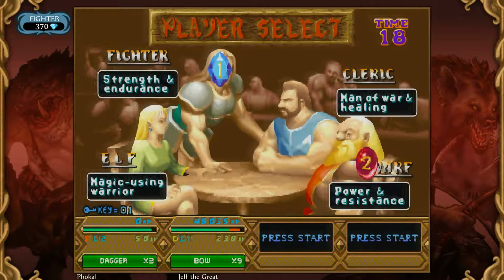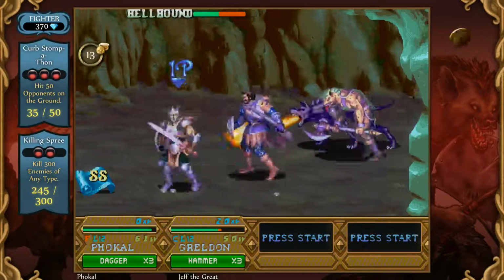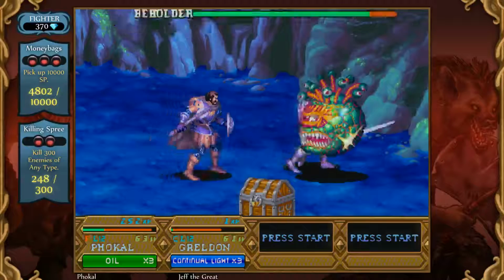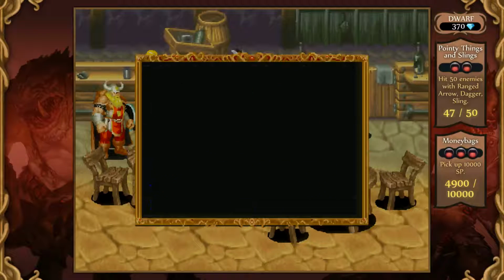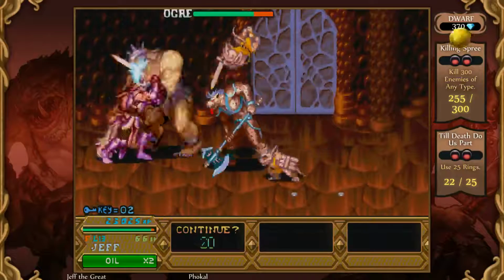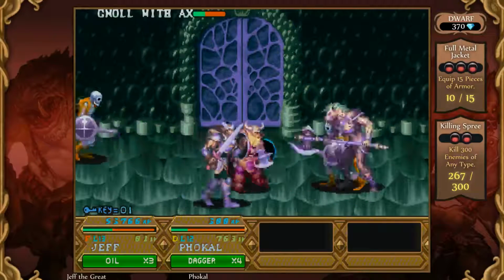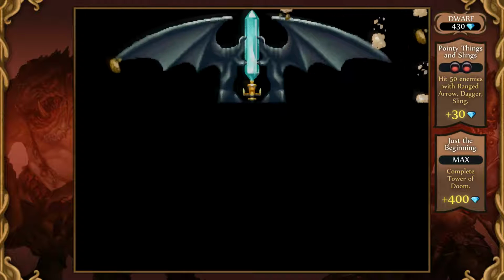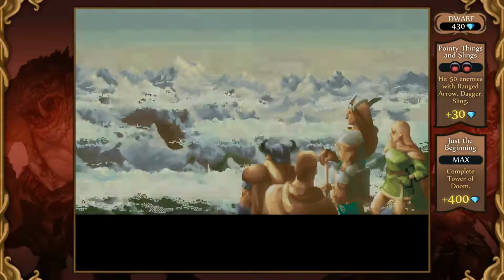Beating the last half of DnD Tower oooofff DOOOOOOM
Jeff and I tackle the last half of the first game of the recent re-release of the classic DnD brawlers. MAGIC MISSILE!